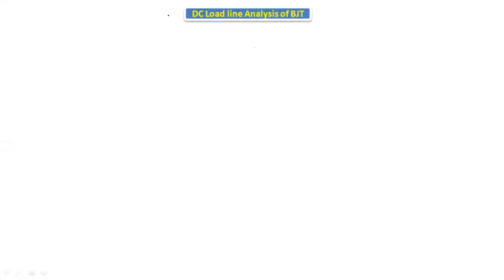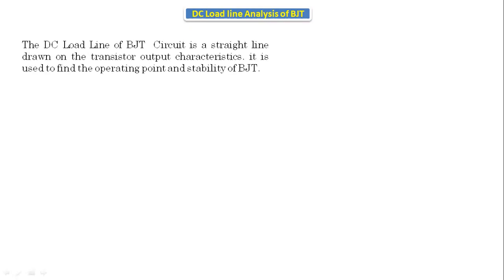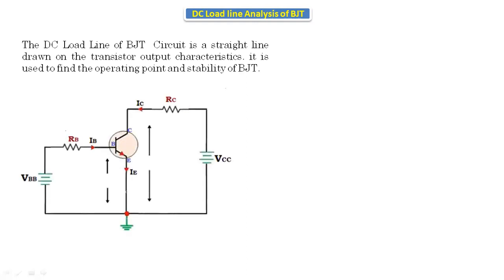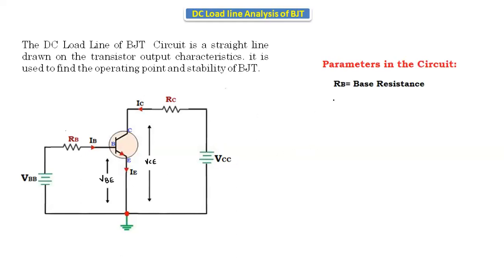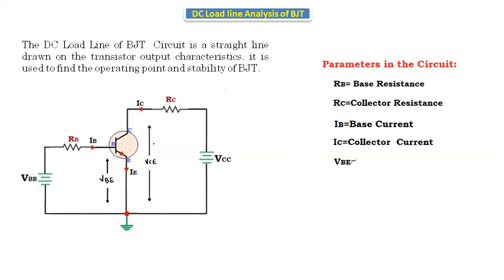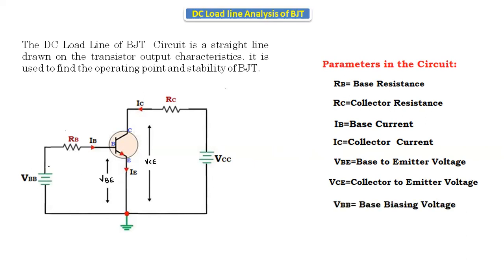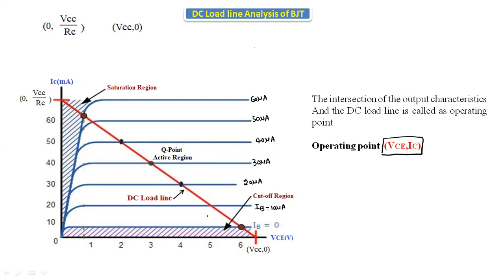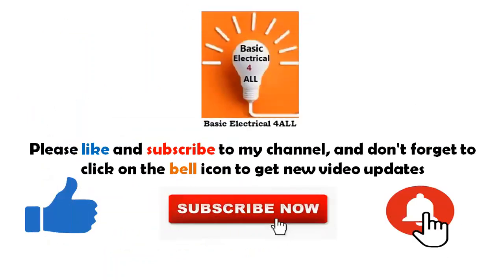56.DC load line Analysis of BJT | Transistors | BEEE| JNTU | Autonomous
DC load line Analysis of BJT | Transistors | BEEE | Basic Electrical and Electronics Engineering